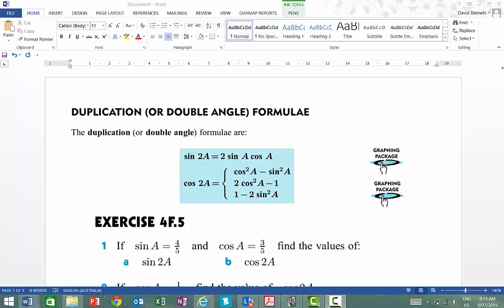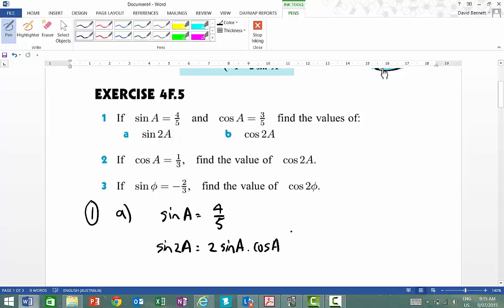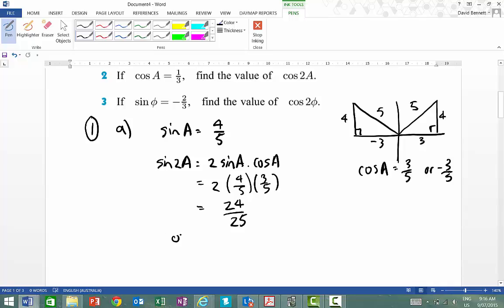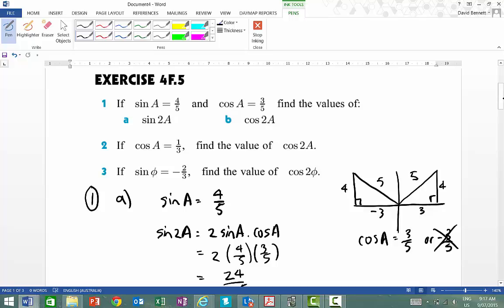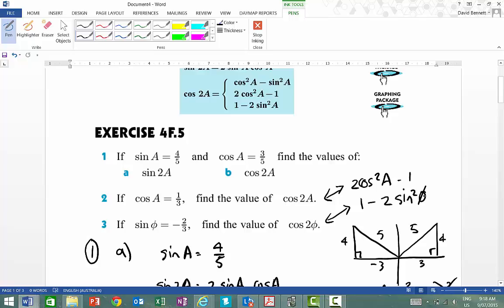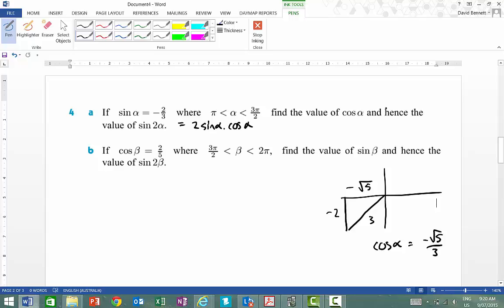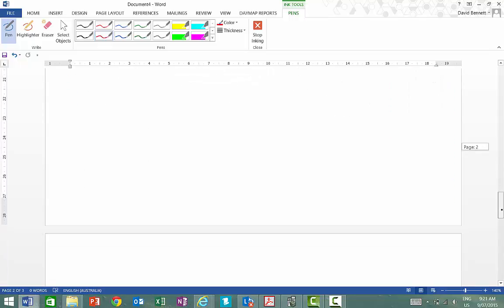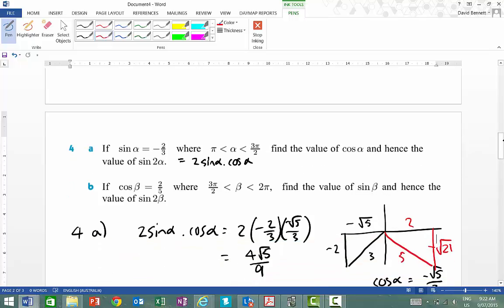Duplication Formula Good